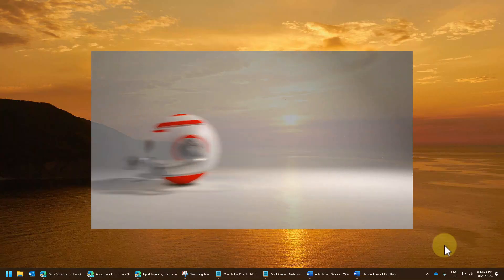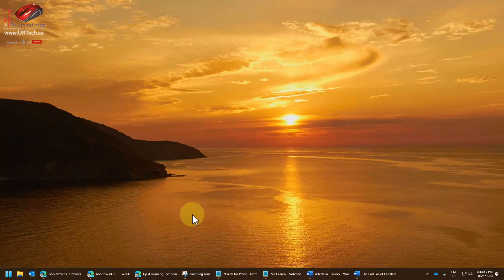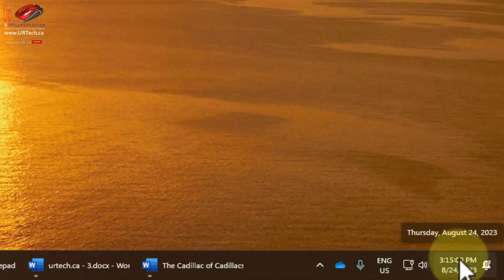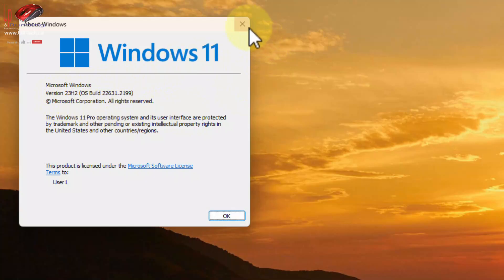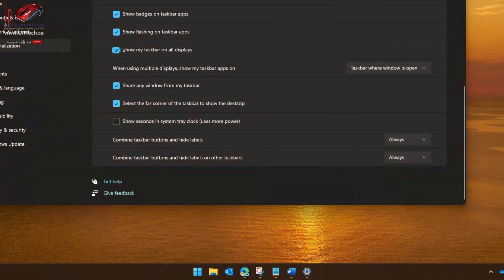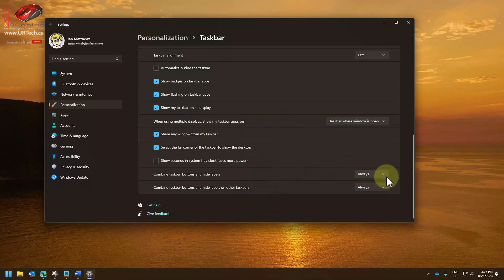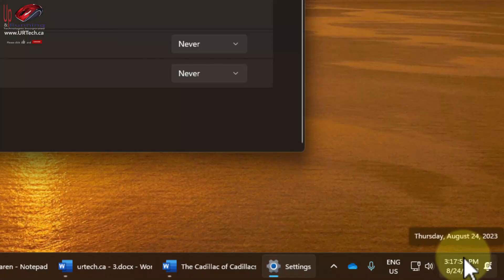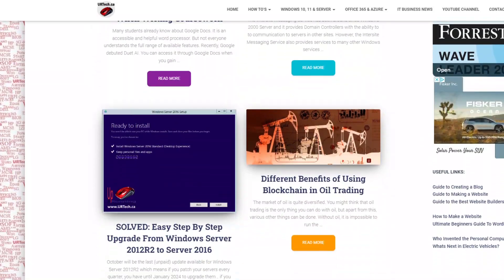EASY! Set Windows 11 Task Bar To Be Like Windows 10 - Turn Off Combine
Welcome to our Windows 11 tutorial on customizing your Windows 11 taskbar to act like Windows 10!  In this video, we'll guide you step by step on how to set your taskbar to display open windows as separate icons, just like in Windows 10, and how to turn off the combine windows feature in Windows 11.

Task Bar Setup: Windows 10 Style
Say goodbye to the grouped taskbar icons in Windows 11 and say hello to the familiar Windows 10 style. If you miss having separate icons for each open window, you're in the right place. We'll walk you through the simple process of changing this setting to suit your preference.

How To Move Start Button To the Bottom Left

How To Turn Off Combine on Windows 11
Have you ever found it frustrating when similar app windows get combined into a single icon on the taskbar, making it harder to switch between them? We hear you! We'll show you how to disable this feature in Windows 11, so you can easily manage and switch between individual app windows with a single click.

How To Have The Clock Show Seconds on Windows 11

Whether you're a fan of the classic Windows 10 look or simply want more control over your taskbar, this tutorial has got you covered. No complicated tech jargon – just clear and concise instructions to help you achieve the desktop setup you want.

If you find this video helpful, don't forget to give it a thumbs up 👍, subscribe to our channel for more Windows tips and tricks, and hit the notification bell 🔔 so you never miss an update from us. Feel free to drop your questions or suggestions in the comments section below. Let's dive in and make Windows 11 work just the way you like it!

0:00 Introduction
2:35 Move Start Button to Bottom Left Corner
2:42 How To Disable Combine Windows on Taskbar on Windows 11
3:09 How To Display Seconds on the Clock on Windows 11
3:27 Outro